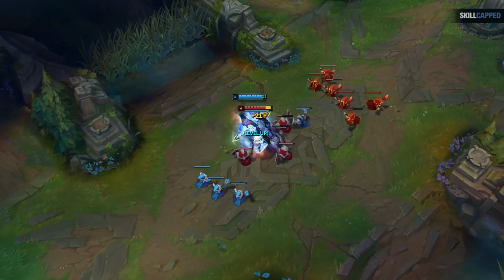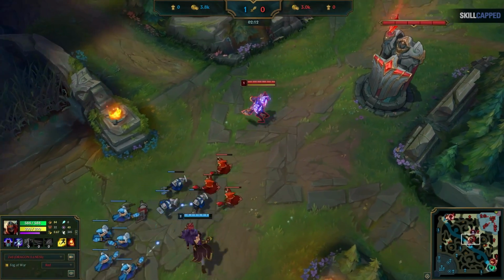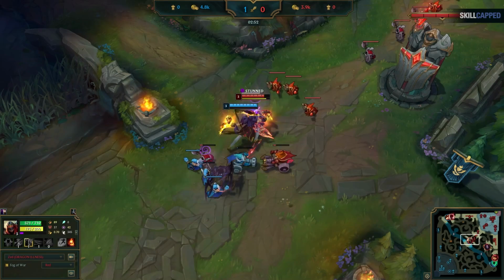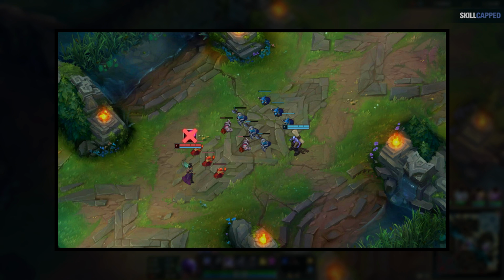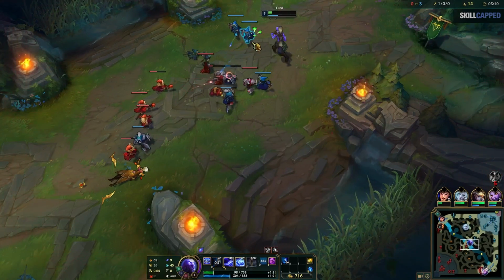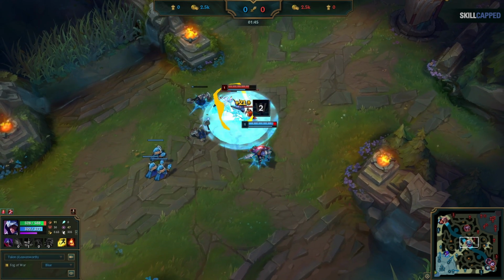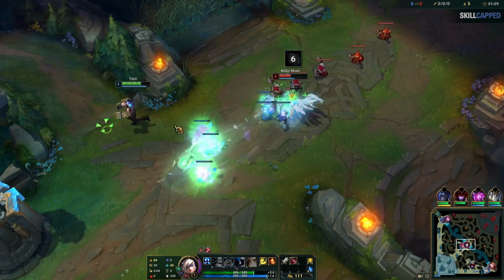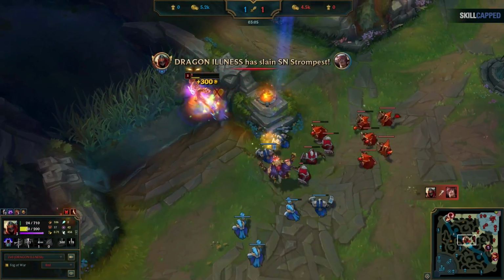How to CHEAT Your Way to Win EVERY Trade! - Mid Guide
An easy fundamental to winning all trades!

Mid guide description: In this guide we will teach you the best trading technique you can use to ensure you easily win every trade as a mid laner. Enjoy!